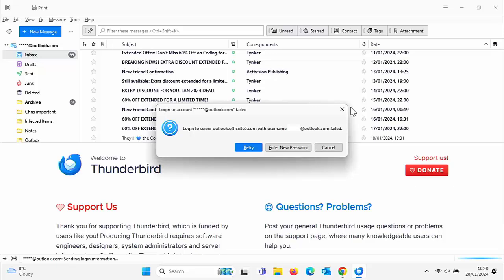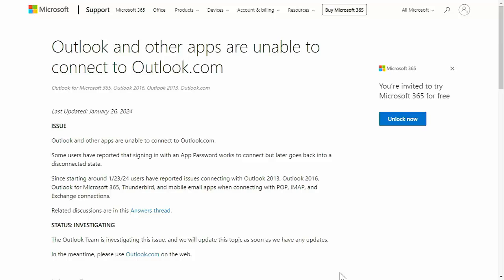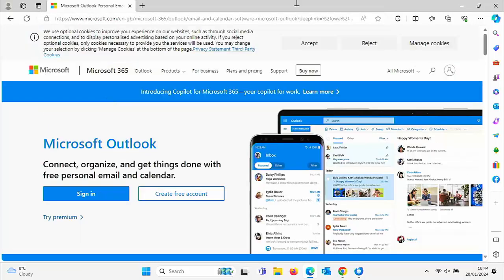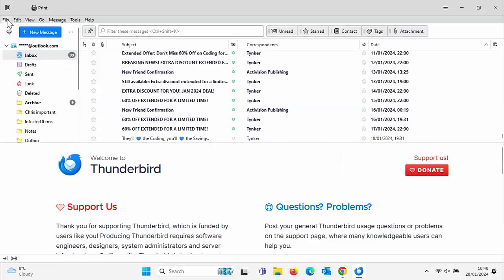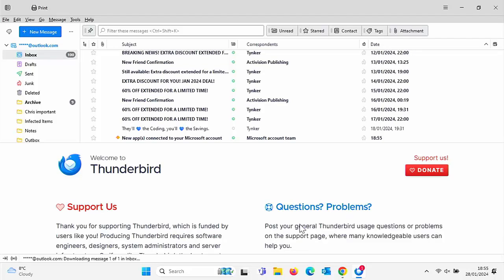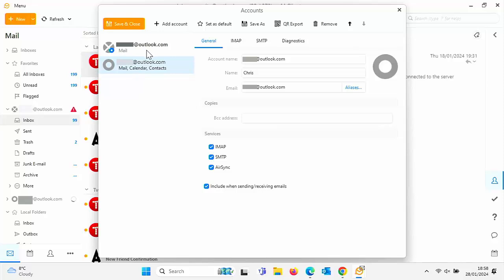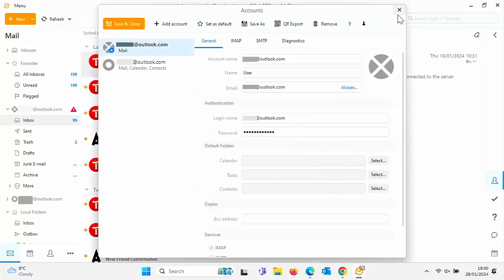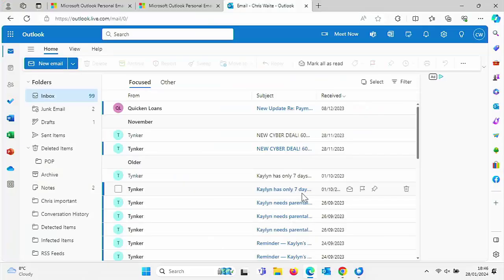Jan 2024 - Hotmail, Live & Outlook Password Problems How to Fix - Thunderbird, em Client & Outlook!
This video shows you what to do if you are having problems with password boxes appearing when using Outlook, Thunderbird and em Client.

Below are links to items I am often asked about:

✅ US Fire TV Stick 4K 2nd Gen
✅ US Fire TV Cube 3rd Gen
✅ US Fire TV Stick
✅ US Fire TV Stick Lite
✅ US OTG for Firestick (2-Pack)

US Wireless Keyboard and Touchpad